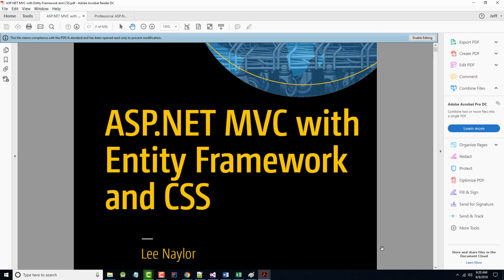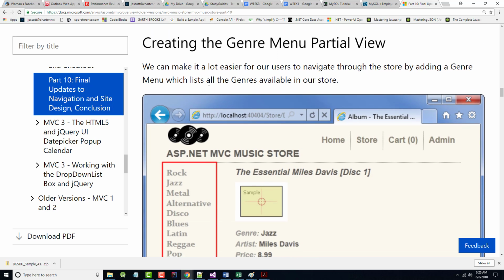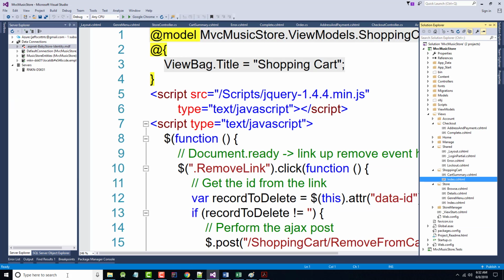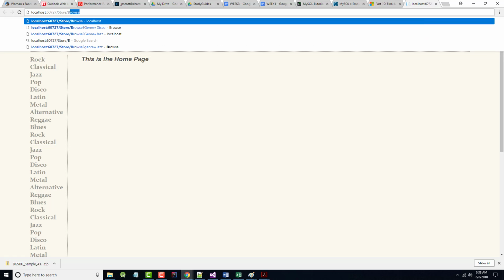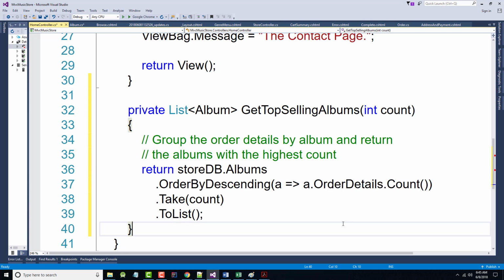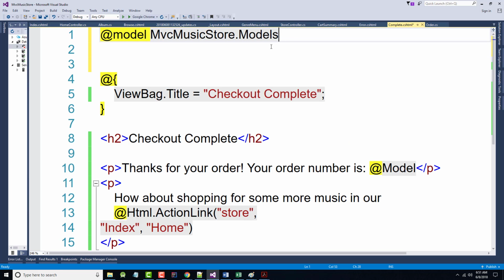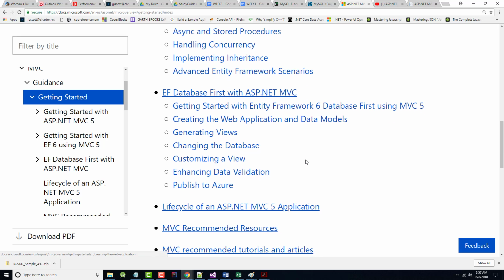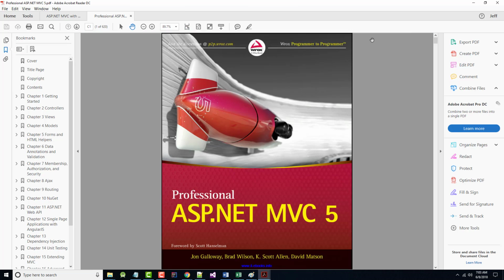AWD1111 - MvcMusicStore - Part10